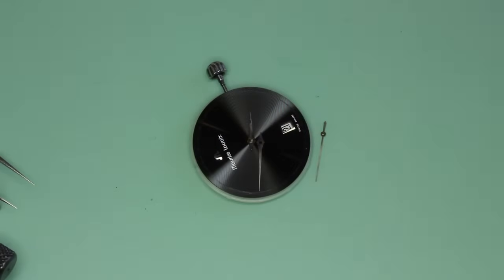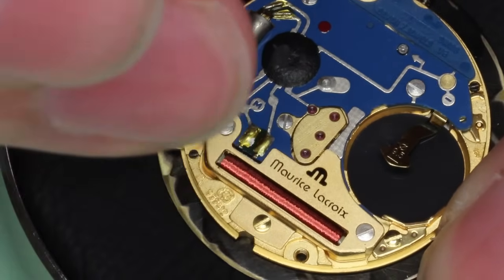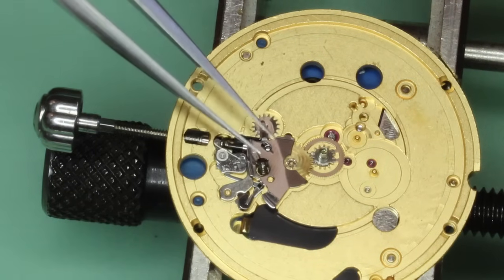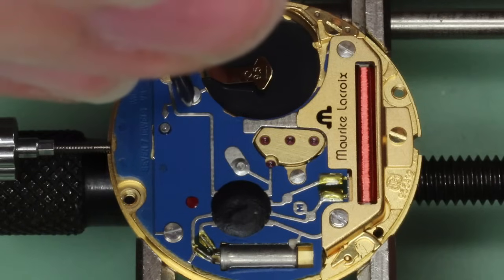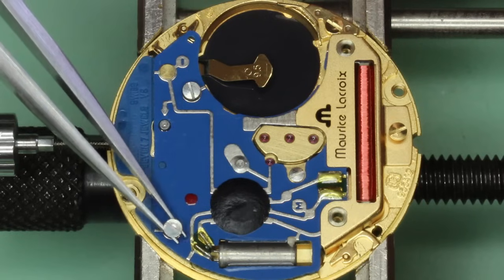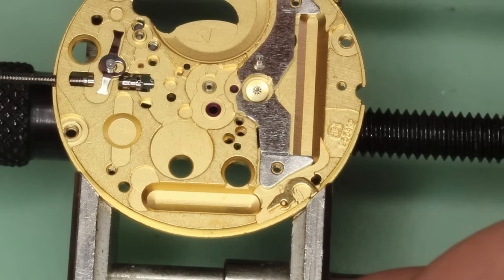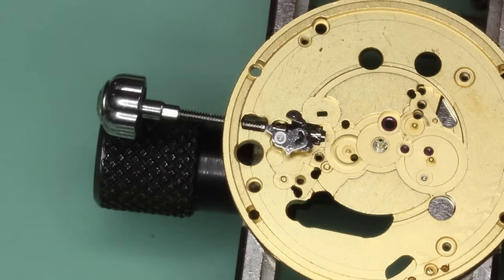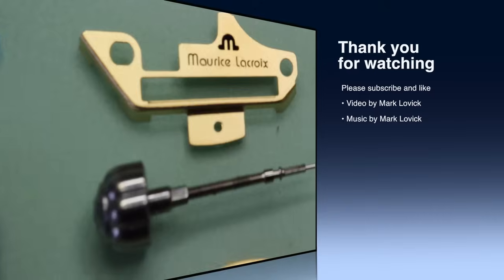How to service a quartz movement. ETA 955 412. Watch repair tutorials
In this video I will show you how to strip down an eta 955.412 quartz watch movement. This movement is found in many high grade watches and in this case the watch is a Maurice Lacroix. I will re-assemble this watch in part 2 of this video.

Watch repairs and services in the UK